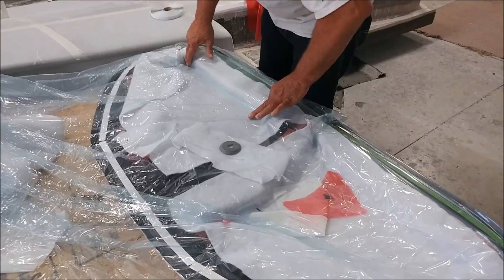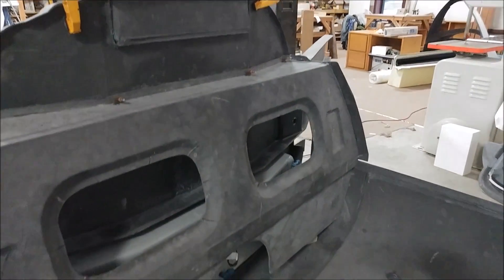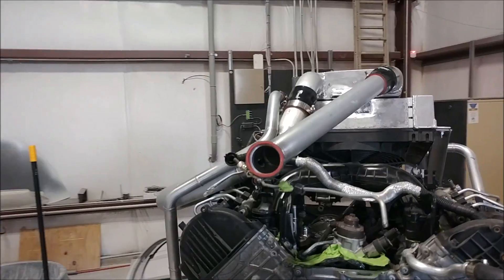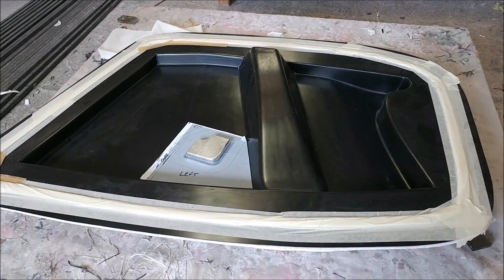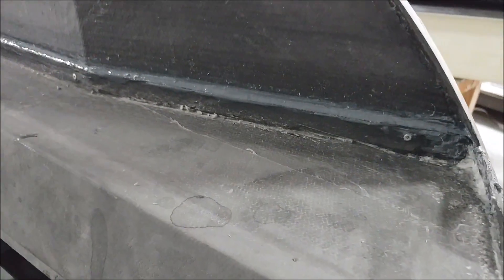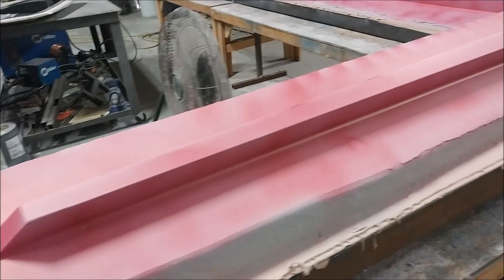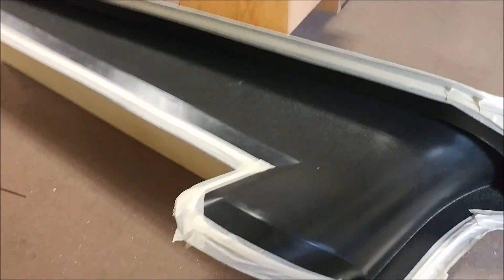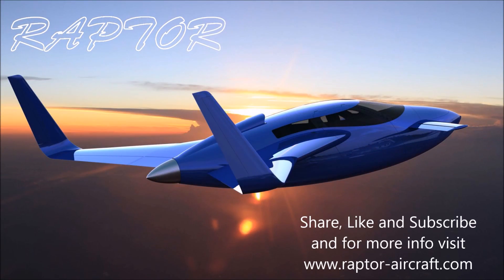It's a Series of Tubes - Progress with engine plumbing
Aft pressure bulkhead bonded into place, a few parts laid up and more progress on the wing spar plugs.